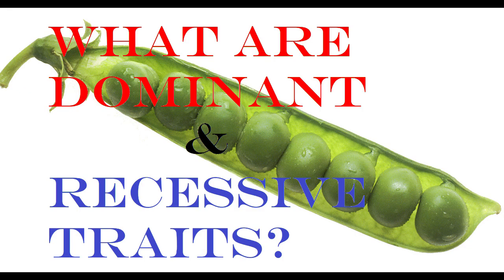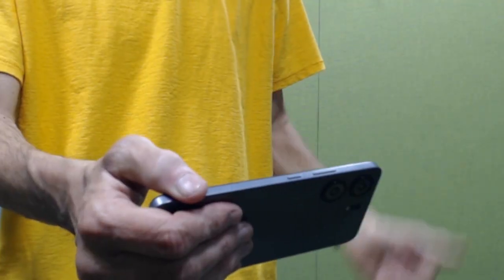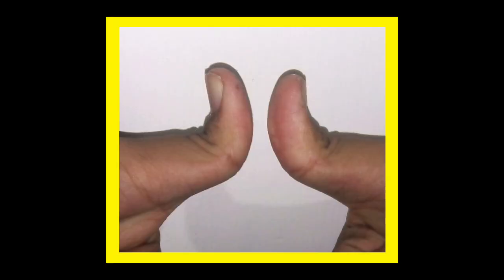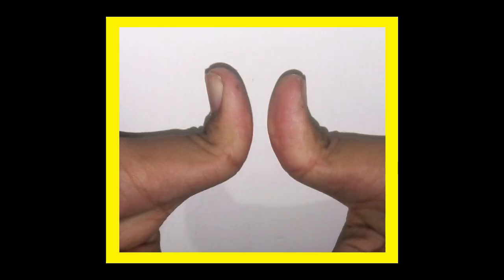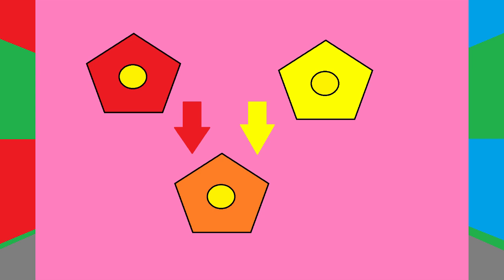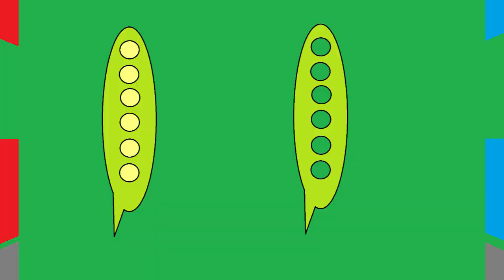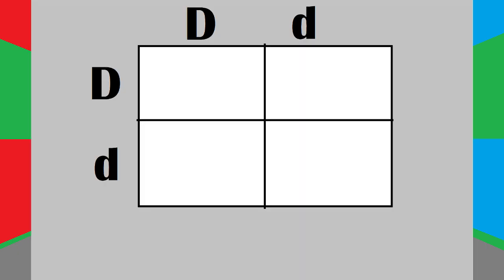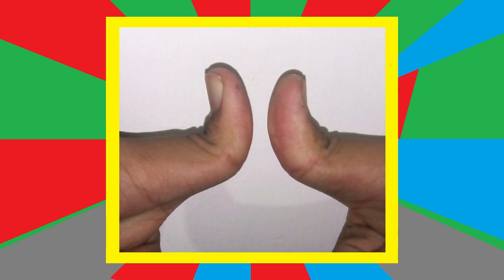🟢Mendel's Pea Plant Experiment🟡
0:00 - What is Hitch Hikers Thumb?
0:12 - Can You Bend You Bend Your Thumb?
1:35 - Gregor Mendes Experiment
2:46 - Puneet Square
3:10 - Give Me A Thumbs Up!

Materials Needed:
 ~ Your Parents

Step 1) Check your parents thumbs, if both of their thumbs are straight so are yours.

Step 2) Check your parents thumbs, if one parent has a straight thumb and the other has hitch hikers thumb you will most likely have straight thumbs.

Step 3) If both of your parents have hitch hikers thumb, then you and your brother's and sister's will also have hitch hikers thumb.

HOW DOES IT WORK:
Before Mendel came along, people used to believe that organisms would combined their traits and the offspring would be a mix of a both parents. Such as red flowers mixing with yellow flowers making orange flowers.
Gregor Mendel living in a monastery as a monk, back in 1856, noticed something interesting about plant generations. He did experiments from 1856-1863 with all sorts of plants in the monastery's missive garden. For example in pea plants, he noticed that peas would appear green and yellow. He cross pollinated two pea plants and noticed that the new generation of plants exhibited only traits  from one parent plant, yellow peas, not a combination. He then cross pollinated that generation and noticed in the third generation the new pea plants exhibited traits that were found in both the first  generation and the 2nd, green and yellow peas. He figured out that some genes are dominate while other genes where recessive or hidden.
His experiments can be understood better using what's known as a punet square. When genes combine, such as two dominant genes, the dominant trait will appear. If a dominant gene combines with a recessive gene, then the dominant gene over rides the recessive and the dominant trait will again appears. How-ever if you get two recessive genes combining the dominant gene will not appear, a new trait will appear, such as in hitch hikers thumb.